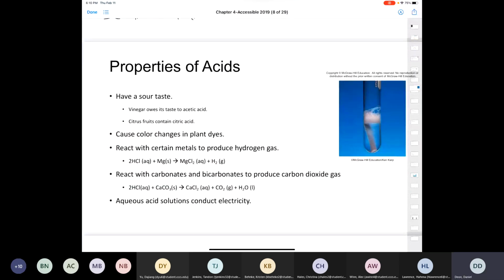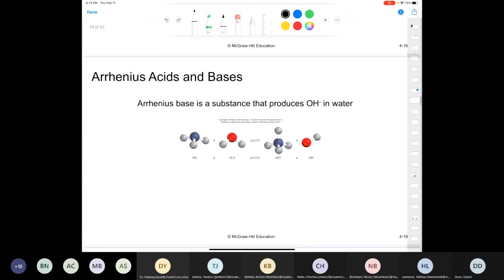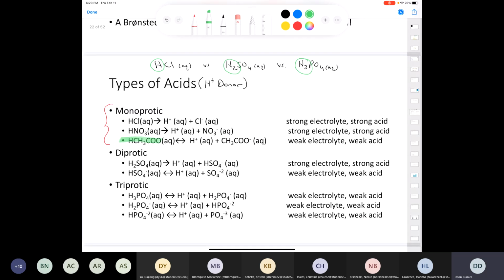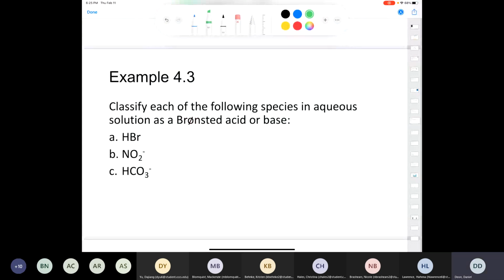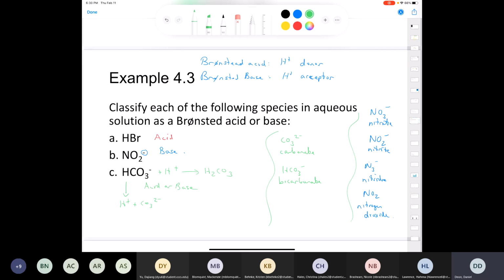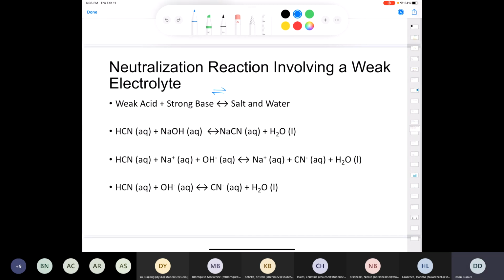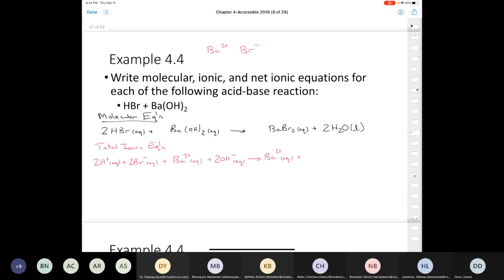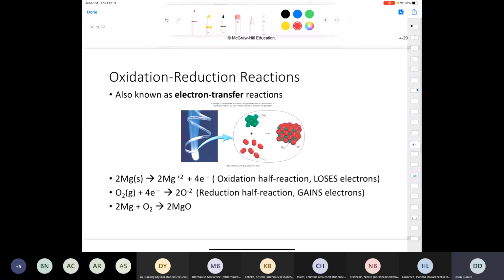CHE 111 Lecture February 11, 2021 PART 1